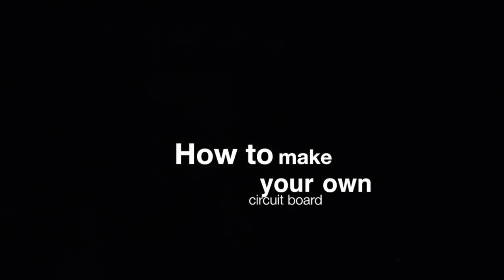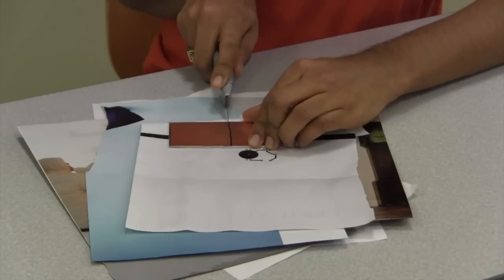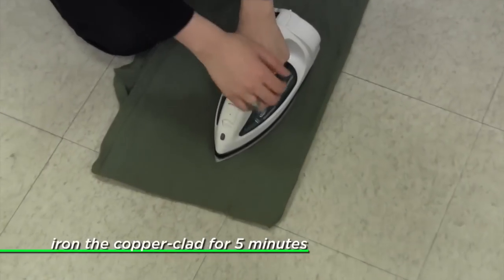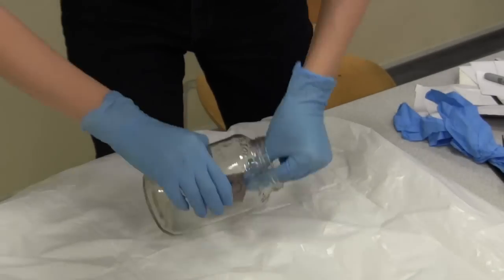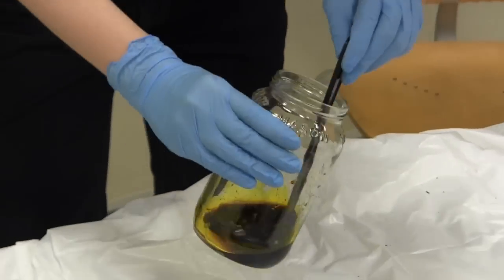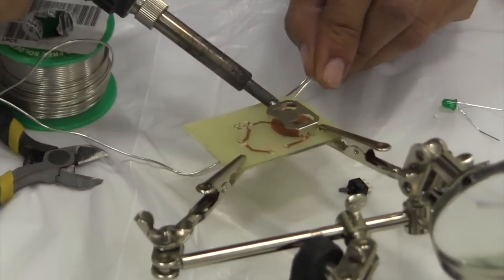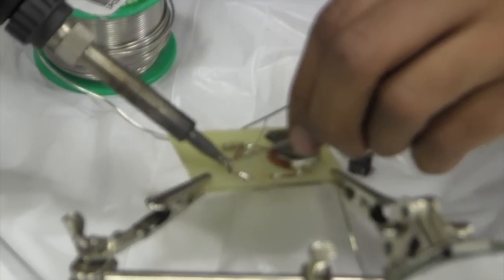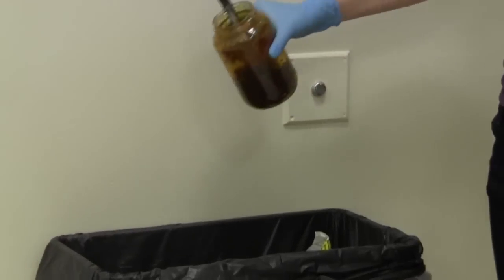How to Make Your Own Circuit Board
You can create your own mini flashlight.